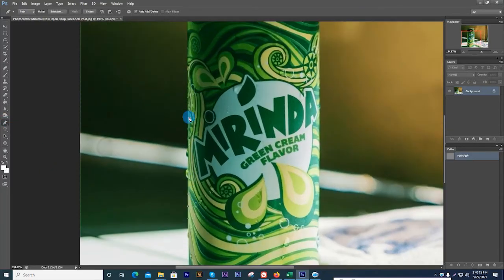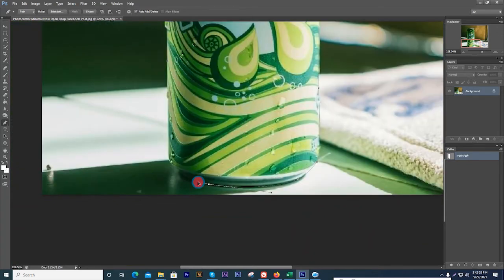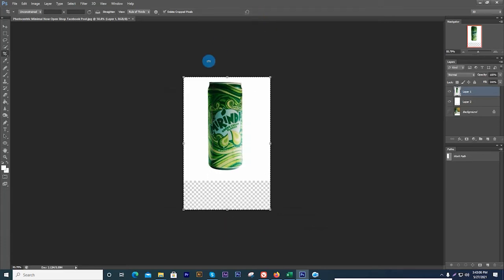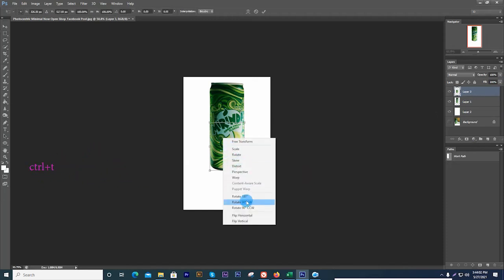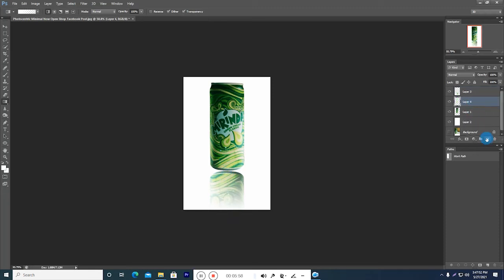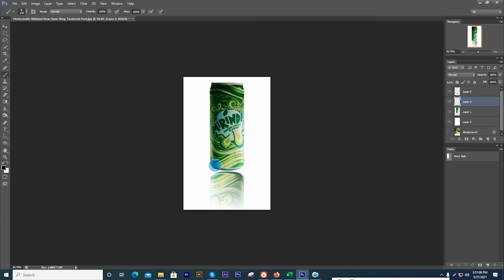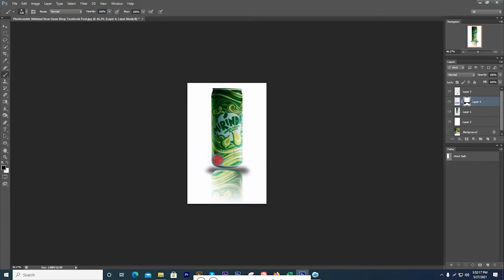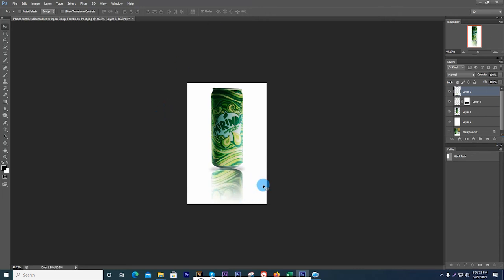How To Make Reflection Shadows: How To Make a Reflection Shadow In Photoshop CC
Today we will learn how to create a reflection shadow. In the previous video, we showed how to create a clipping path.